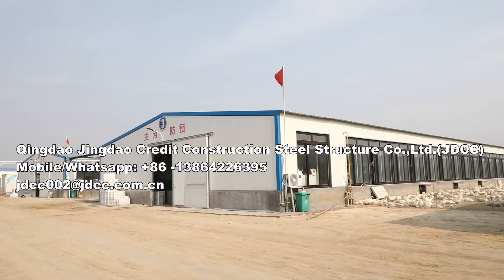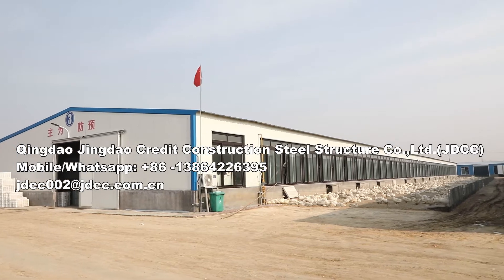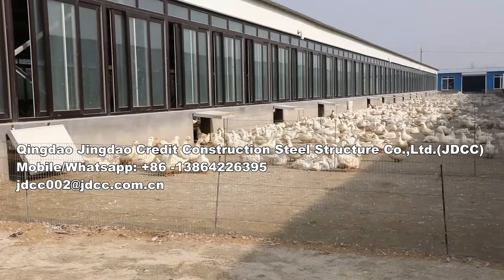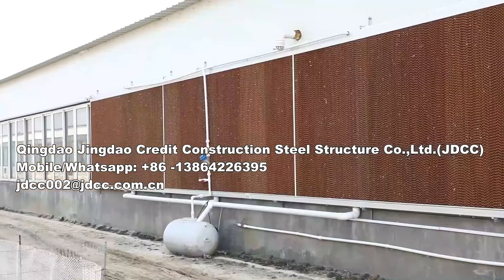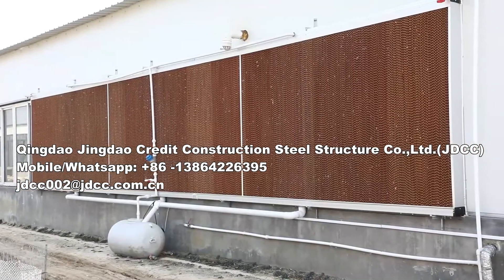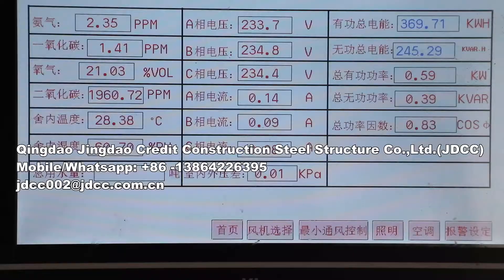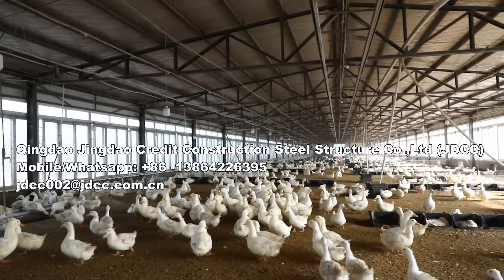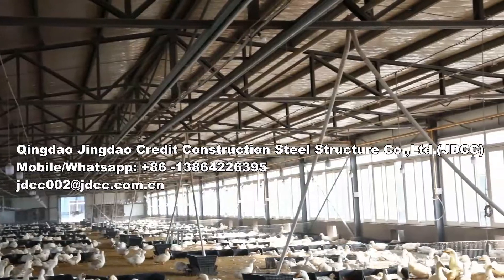Qingdao Jingdao Credit Construction Steel Structure Co ,Ltd (JDCC) Poultry Equipment Poultry House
Qingdao Jingdao Credit Construction Steel Structure Co.,Ltd.(JDCC)
Qingdao Jingdao Credit Construction Steel Structure Co.,Ltd. (JDCC)World Amazing Modern Eight layer Poultry Equipment  Poultry House  Chicken Farm  Broiler House  Egg Layer House